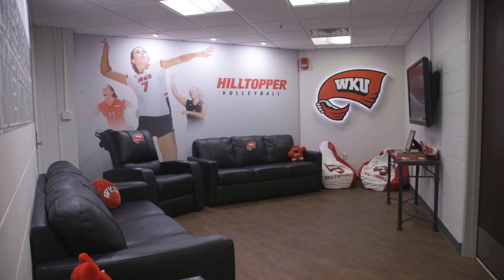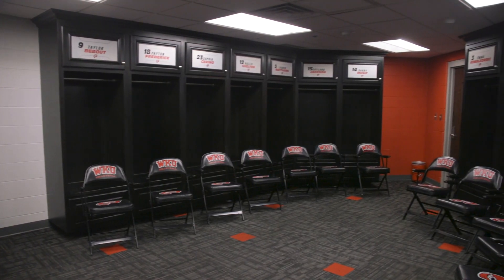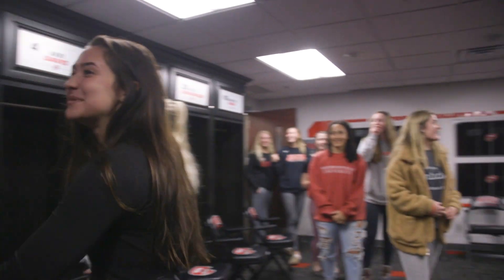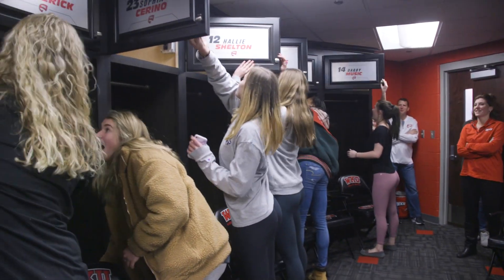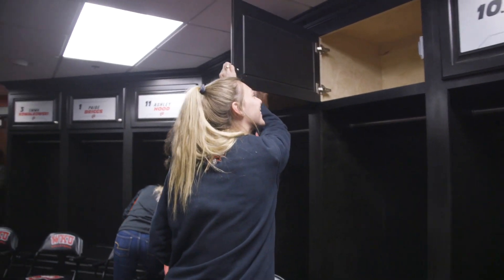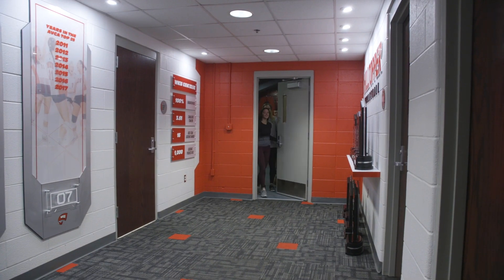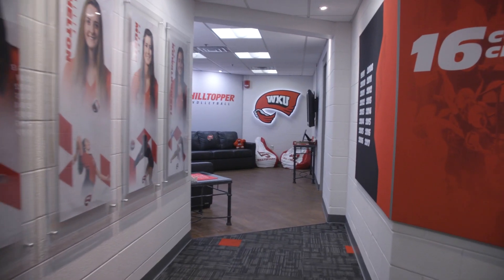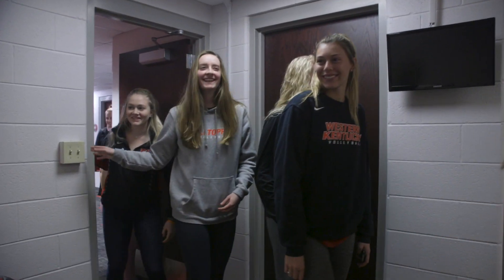WKU VB: Locker Room Unveiling (1/21/19)